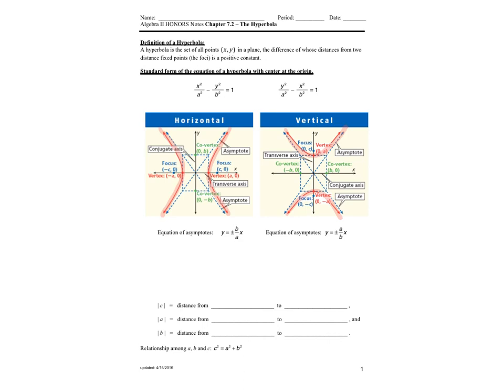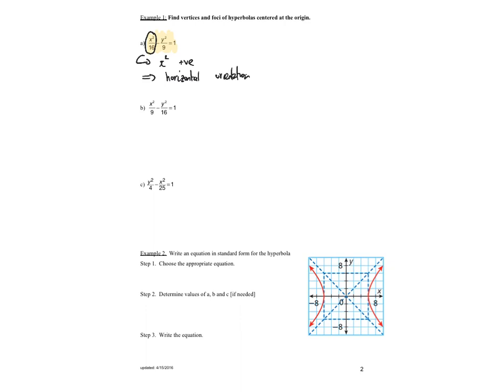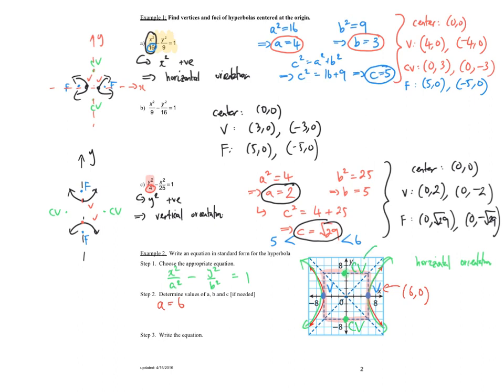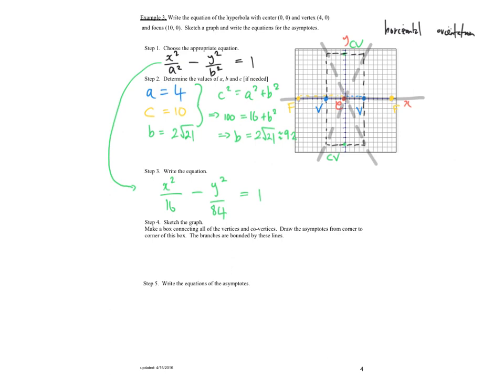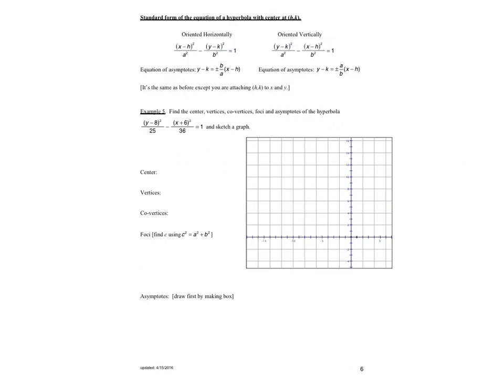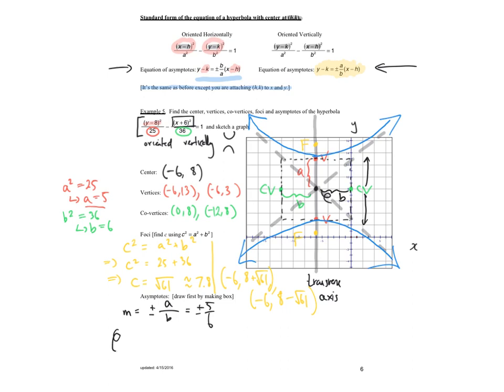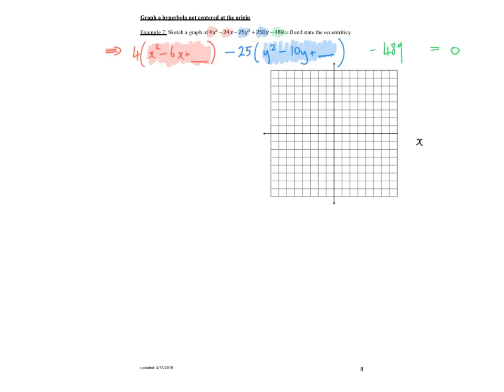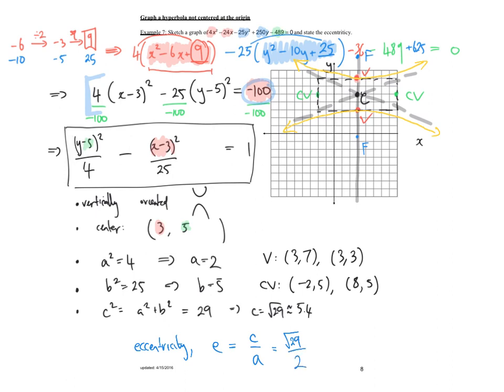7.2 video lesson Hyperbolas (courtesy of Dr. F.)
interactive tool to explore hyperbolas